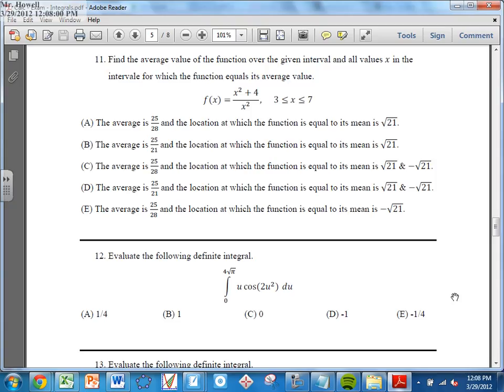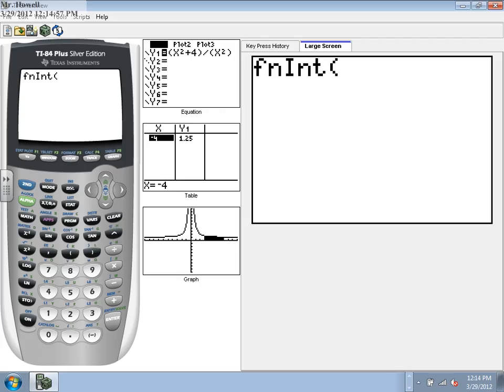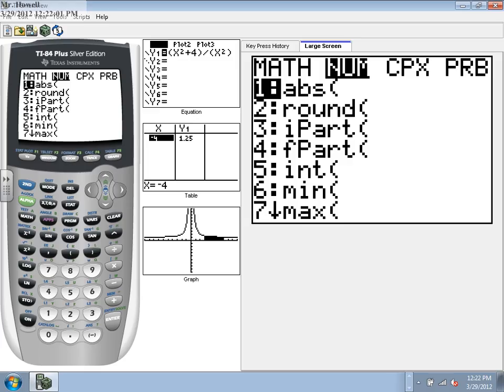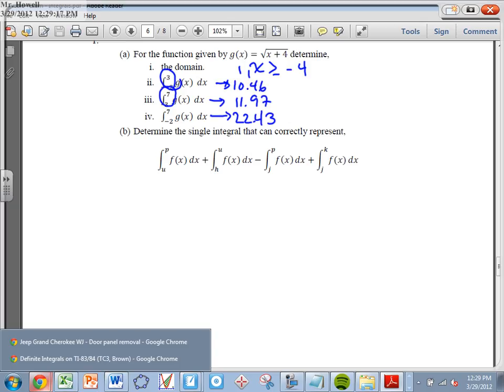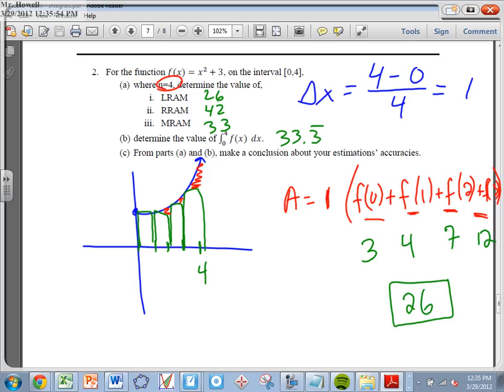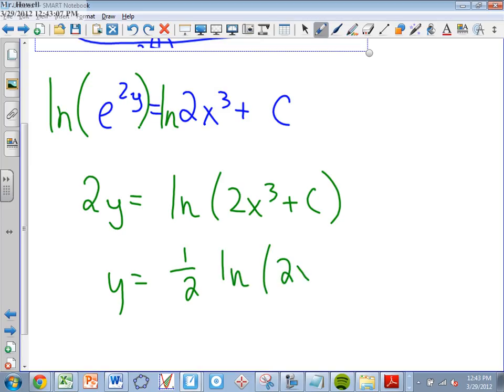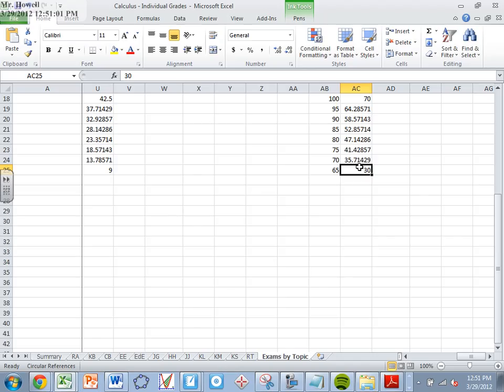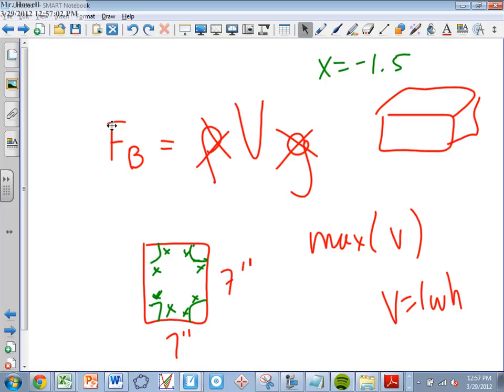March 29 Review Integral Test Solution Part II